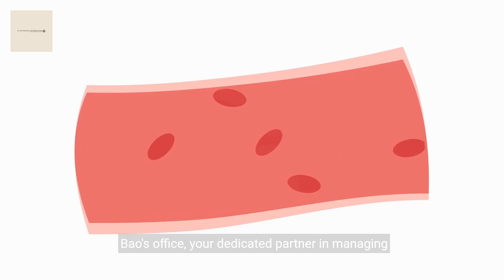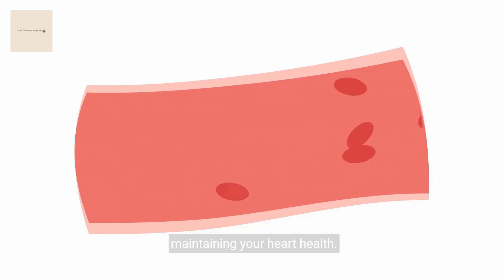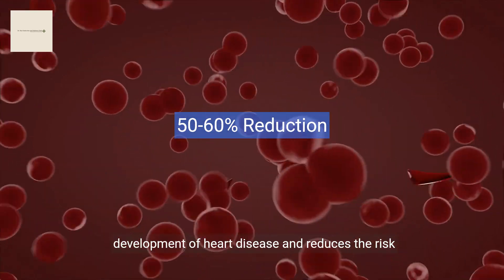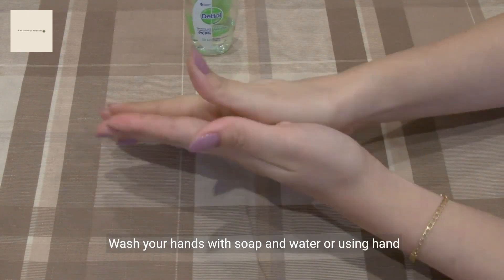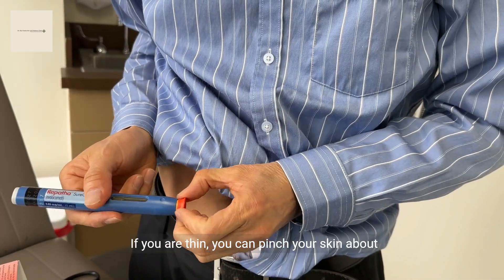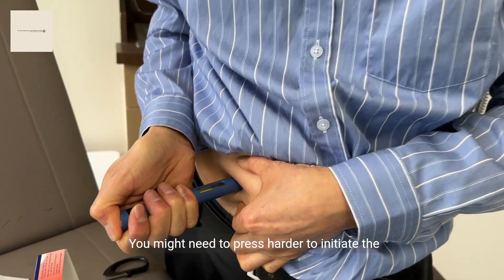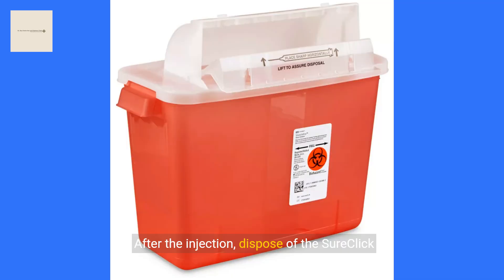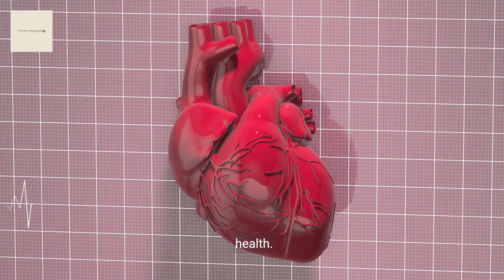Understanding Repatha and Using the SureClick Autoinjector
Repatha, PCSK9, inhibitor, high cholesterol, hypercholesterolemia, SureClick Autoinjector